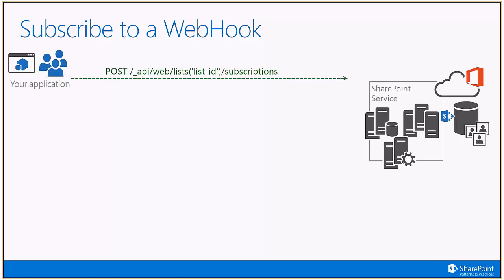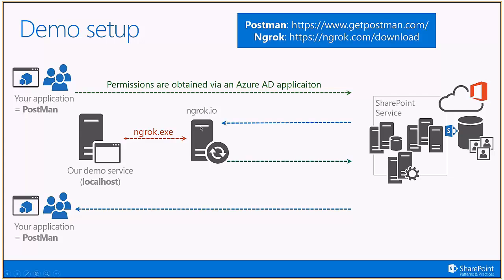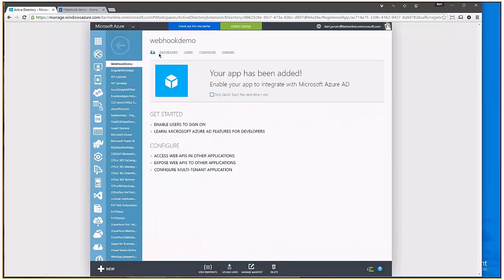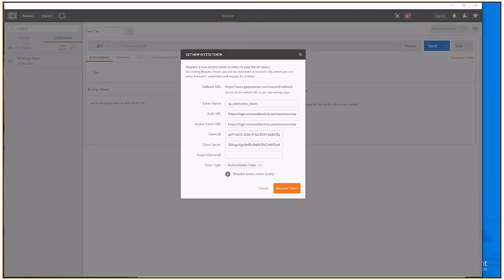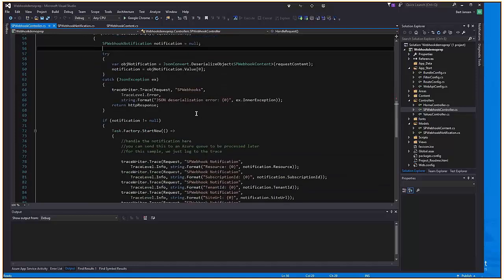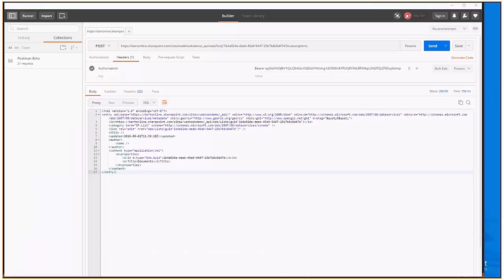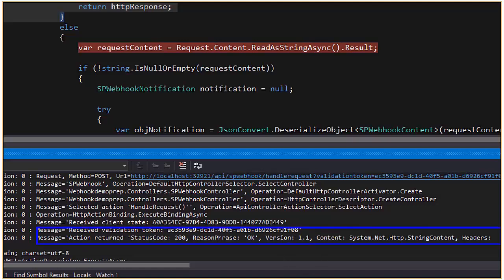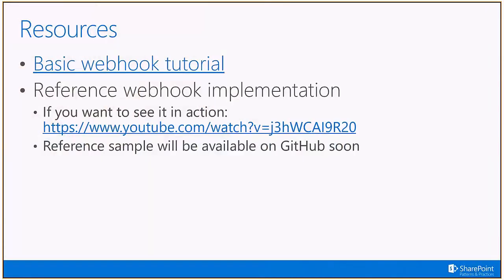PnP Webcast - Getting started with SharePoint Webhooks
In this PnP Web Cast we concentrated on showing how to get started with upcoming SharePoint Webhooks. When one of those events are triggered, SharePoint will send a HTTP POST payload to subscriber. SharePoint Webhooks will be supported for asynchronous events, like for ItemAdded or ItemAttachmentAdded.

Notice: When this webcast was released SharePoint Webhooks were not yet released. They will be provided for Developer Preview soon with support for list item specific events for lists and libraries.

If you want to learn more about SharePoint Webhooks you should also checkout the web cast we did about the reference implementation for SharePoint webhooks